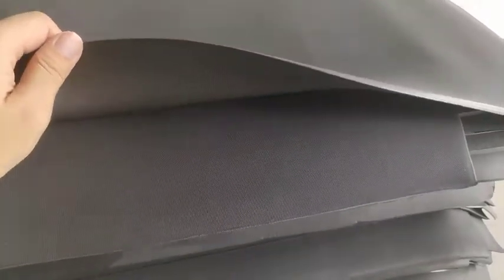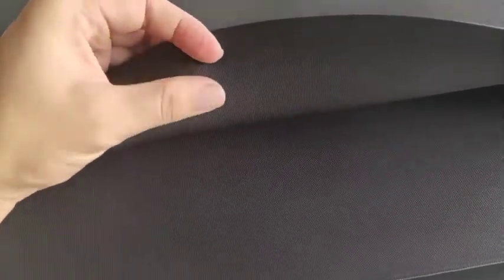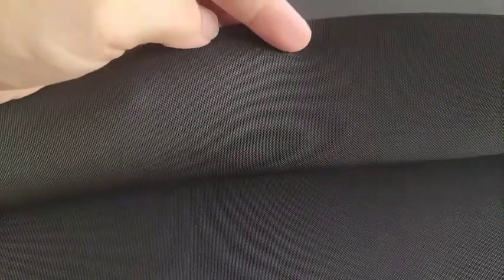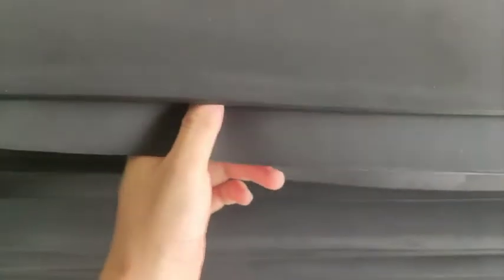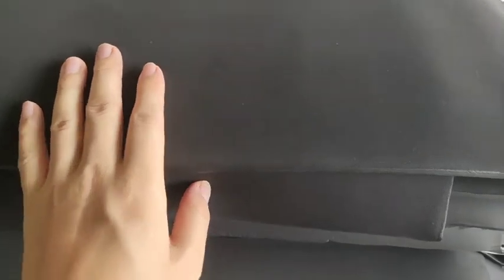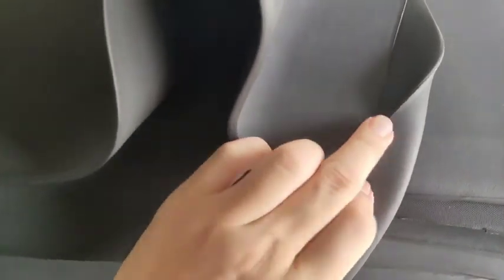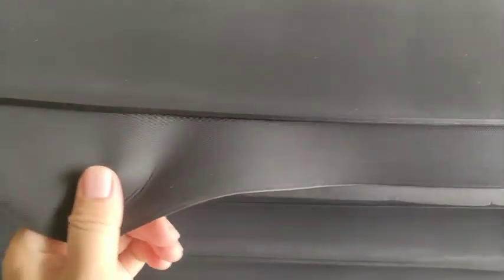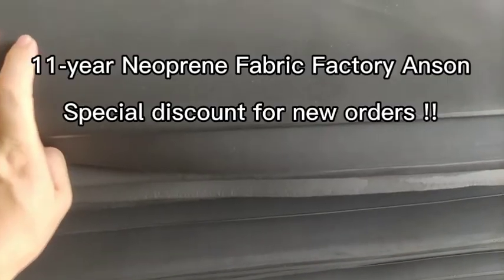100% CR stretchy embossing neoprene rubber fine mesh for surfing suits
Will it be broken?
How do you like the 100%CR neoprene rubber embossing pattern for surfing suits
TUV Rheinland auditted factory(11 year),
Sheet size 135cm wide by 330cm long
Thickness could be  2mm 3mm or custommade thickness
We would like to know your comments below and will make a detailed reply.